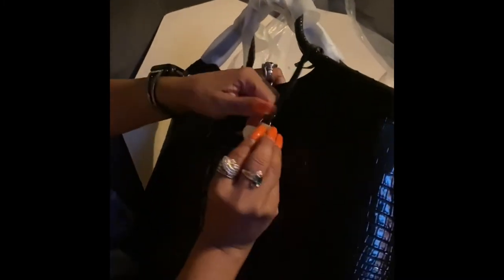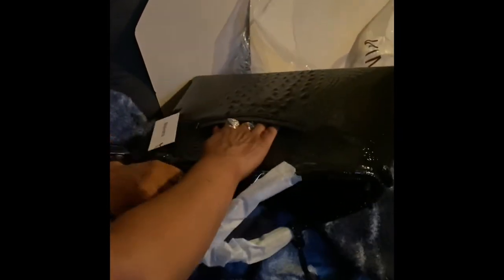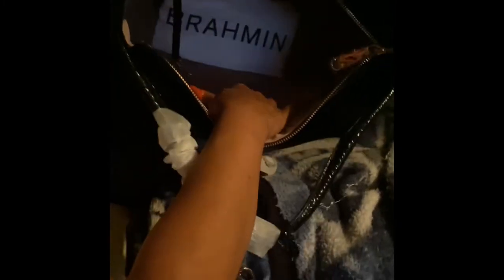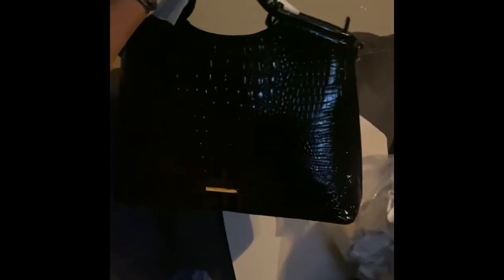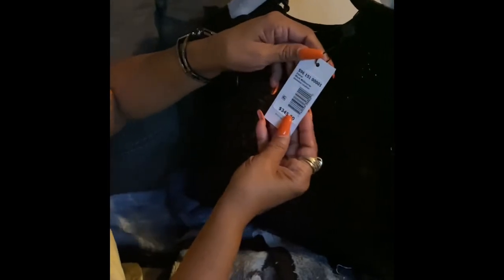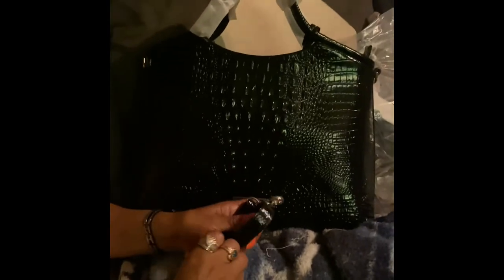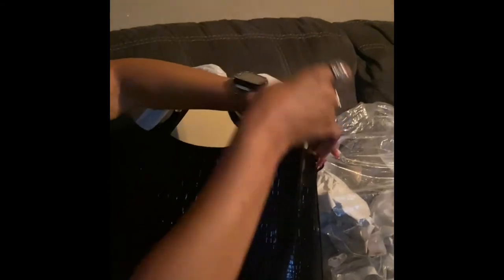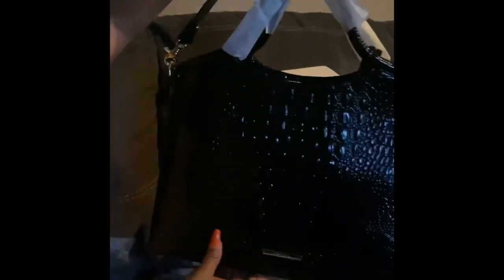Unboxing of one of my Brahmin bags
Brahmin Handbags